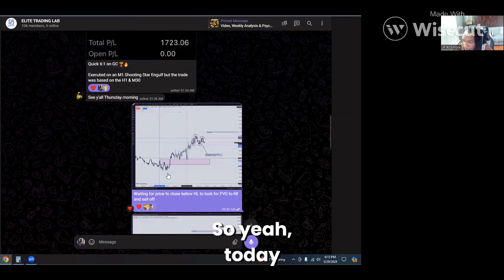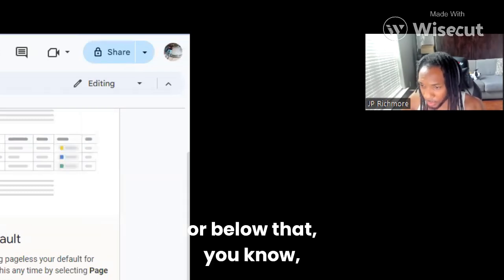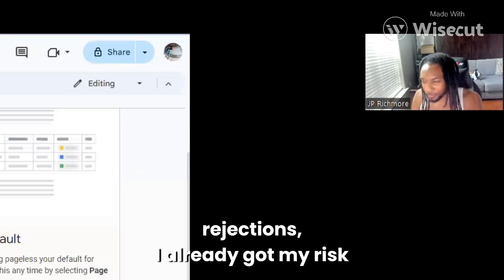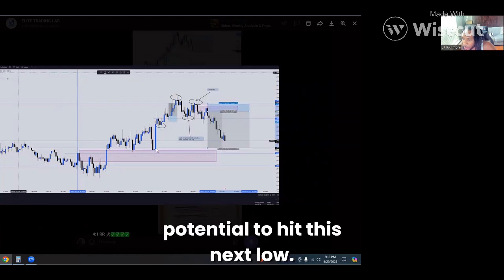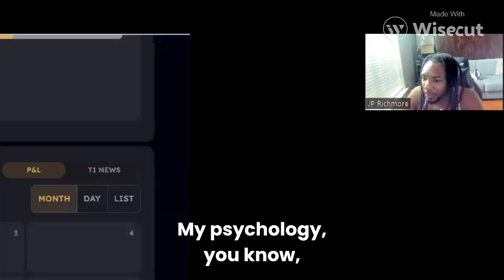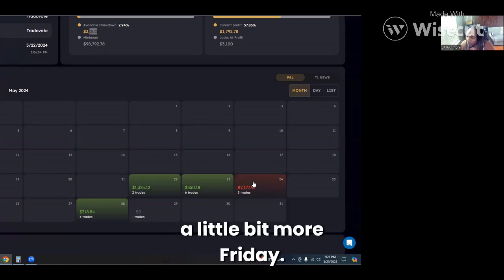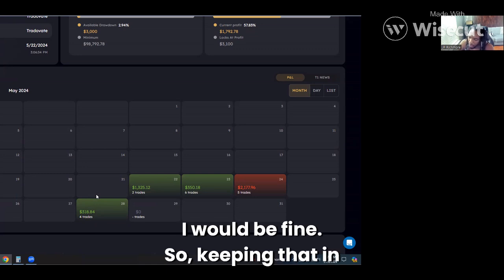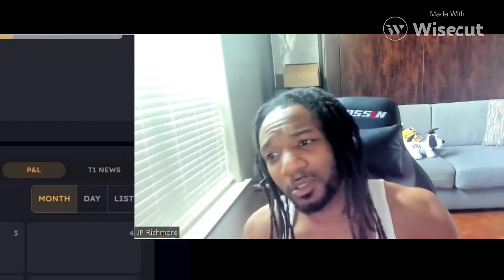DAILY TRADING RECAP: HOW I MADE $1800 TODAY! 📈💵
Welcome to today's trading recap! In this video, I'll break down how I made $1800 day trading futures. You'll get an inside look at my strategies, entry and exit points, and the thought process behind each trade. Whether you're a seasoned trader or just starting out, there's something here for everyone. Make sure to watch till the end for some key takeaways and tips that can help you in your trading journey!

📈 Join the Discussion: Connect with fellow traders and get real-time updates in our Telegram chat!